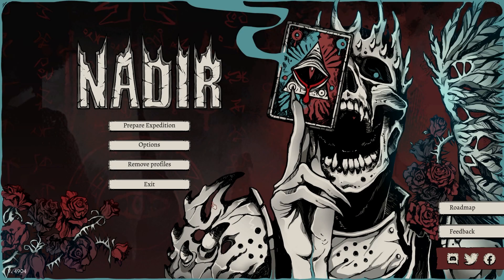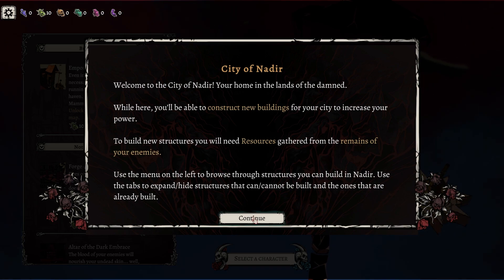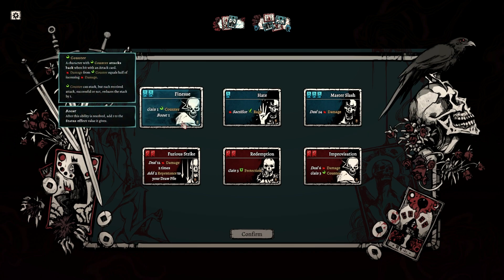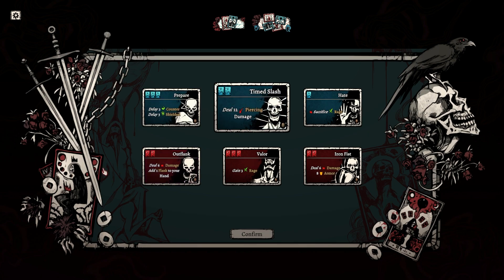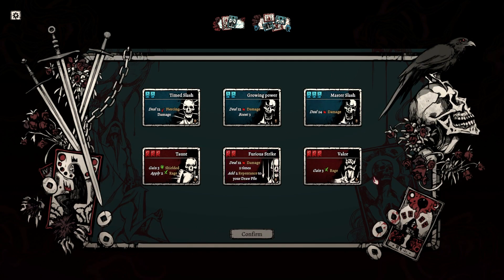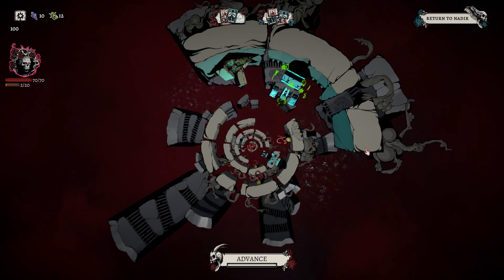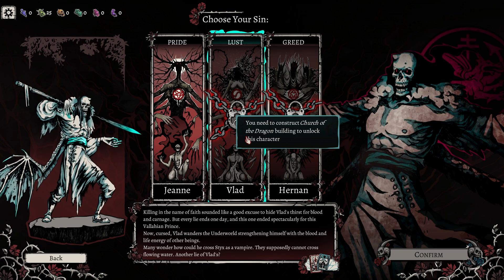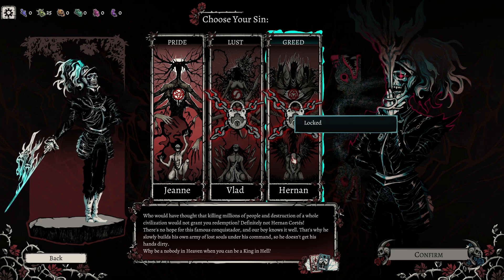Striking Grimdark Roguelike Deckbuilder! - Nadir [Early Access]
Nadir is a dark deck building rogue-like adventure, with its artwork burning of infernal fire and many extraordinary inspirations, the deepest of them coming straight from Dante’s Divine Comedy. The illegitimate child of Slay the Spire and Darkest Dungeon awaits you!

Command an avatar of one of the Deadly Sins in 1v1 fights against powerful demons.